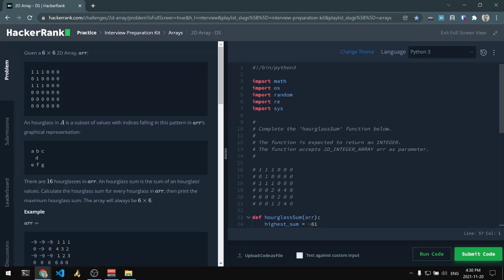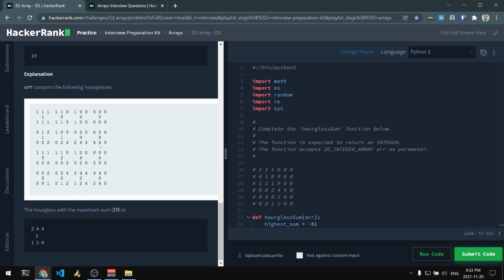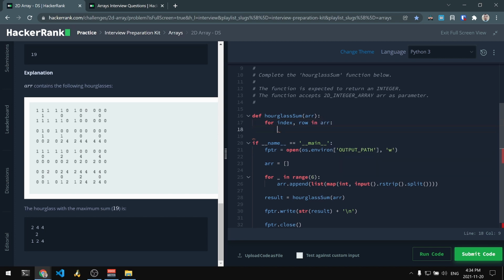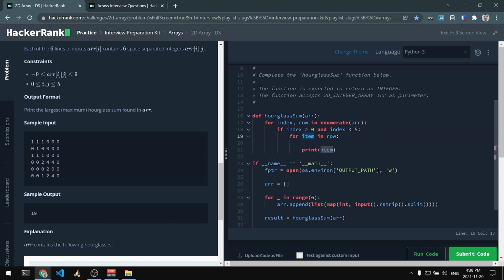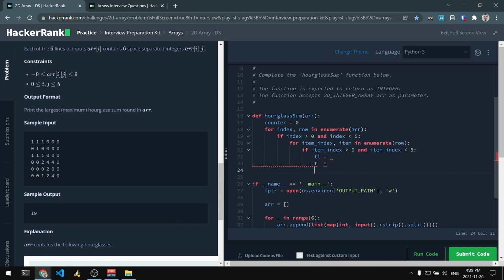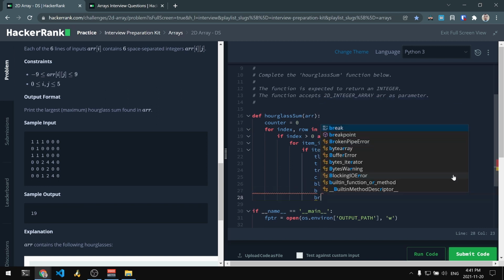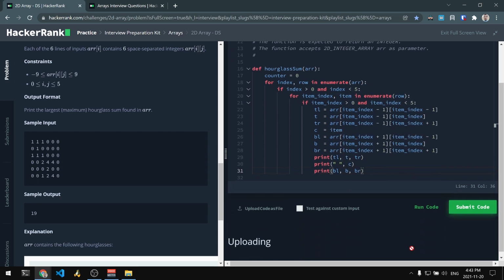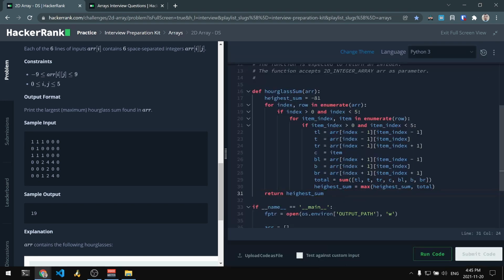2D Arrays | Interview Preparation Kit | Episode 5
You will learn how to solve the 2D Array challenge in the Arrays list in Interview Preparation Kit using Python.

⌚ Video timeline

00:00 Where we at in the Interview Preparation Kit
00:35 Understanding the challenge description
03:12 Coding the solution

😊 Playlists You May Like:
30 Days of Code Challenge in Python

The Channel Social Media Accounts